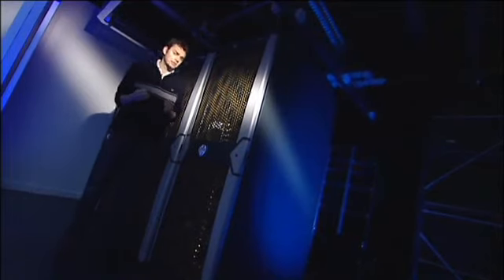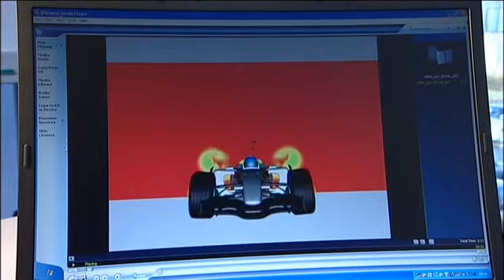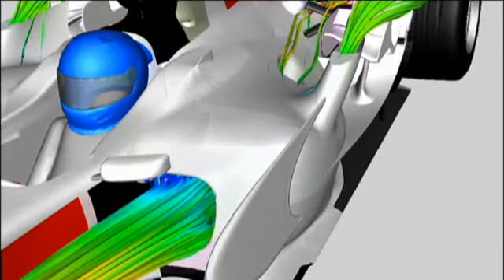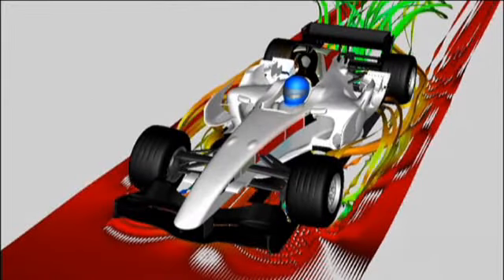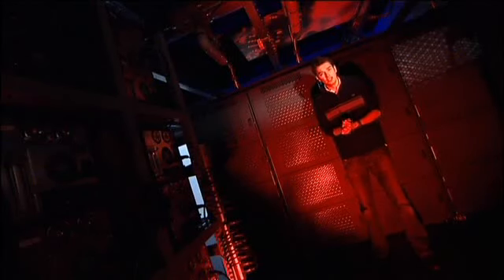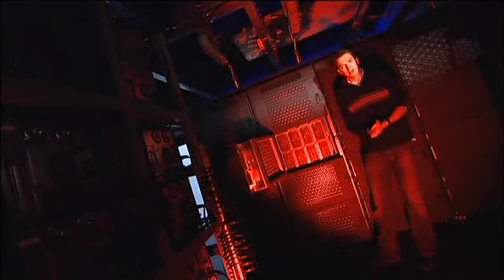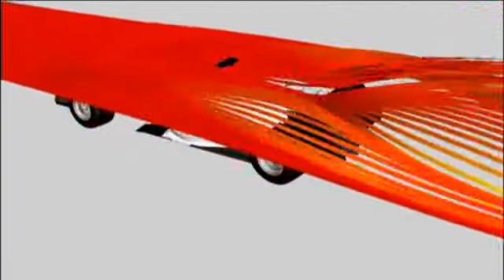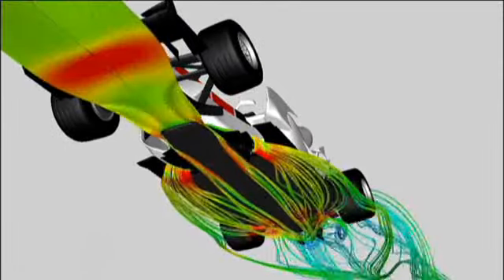Honda Racing TV - Computational Fluid Dynamics (CFD)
Honda Racing TV offers an insight into the black art of Computational Fluid Dynamics.